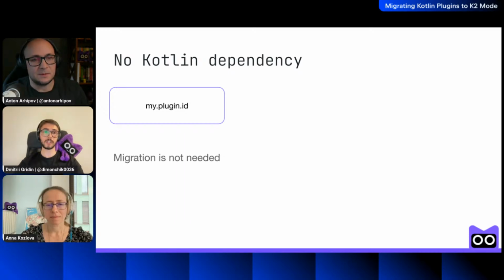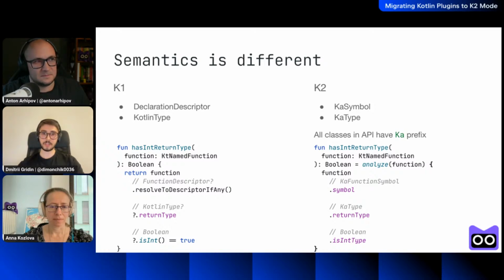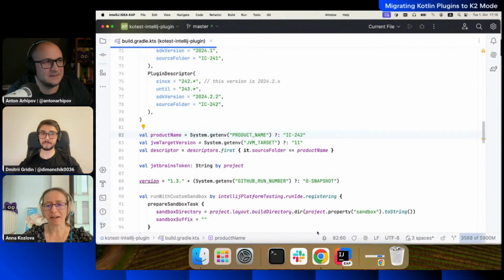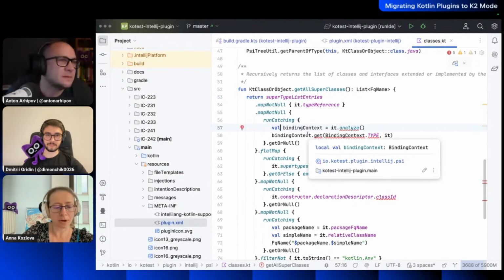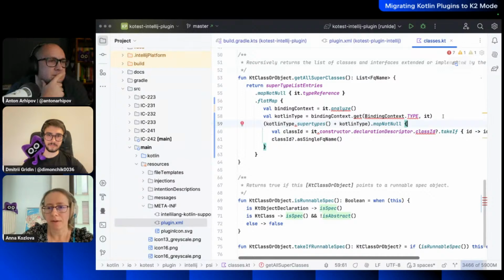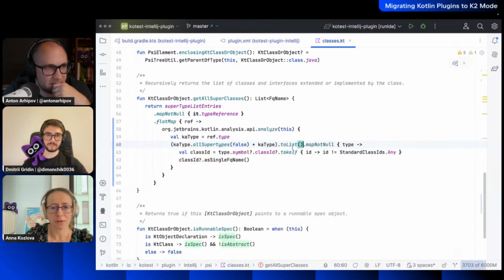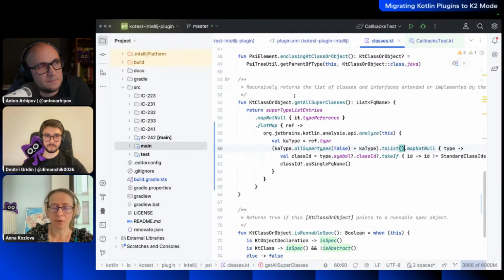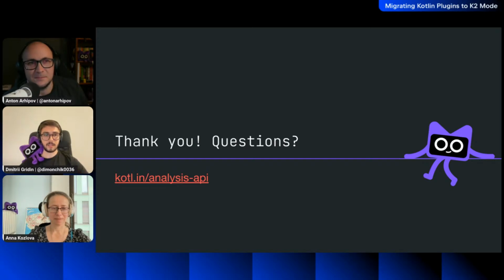Migrating Kotlin Plugins to K2 Mode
As Kotlin moves towards enabling K2 mode by default, it’s crucial to ensure your plugins remain fully compatible. This livestream will be insightful for Kotlin plugin authors who depend on the Kotlin API (Analysis API). Updating your code to work seamlessly with K2 mode is important to avoid potential issues when the new mode is activated. Verifying compatibility will help ensure that your plugins continue to function smoothly and deliver a great user experience.

In this session, we’ll walk through the necessary steps to update your plugins for K2 mode and answer your questions. We will discuss how to verify compatibility and adapt your code with examples. Additionally, we’ll troubleshoot any migration challenges along the way.